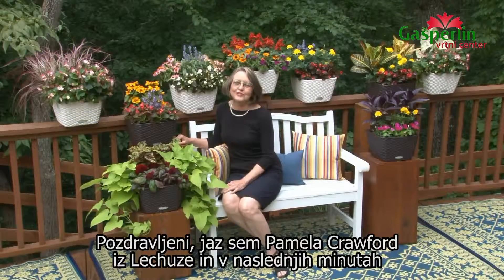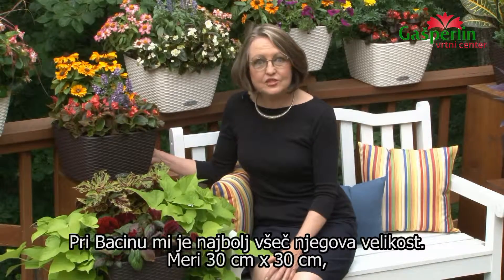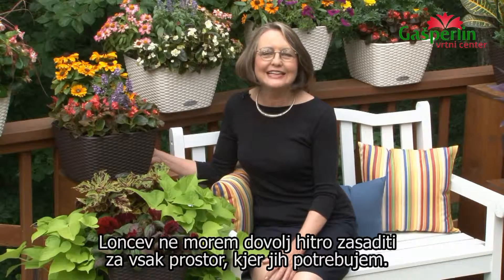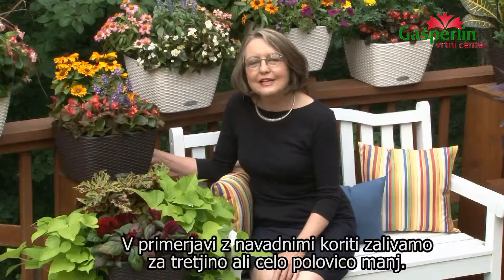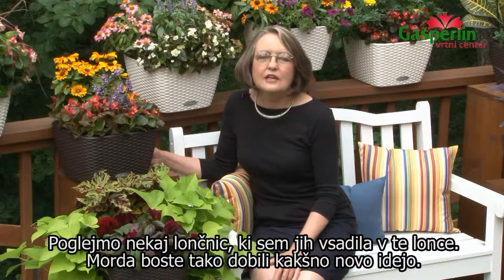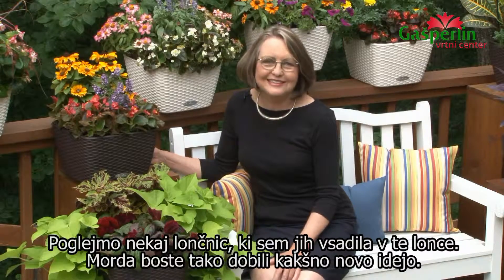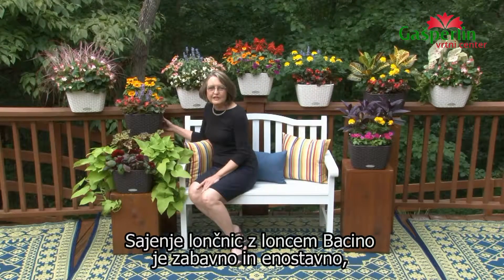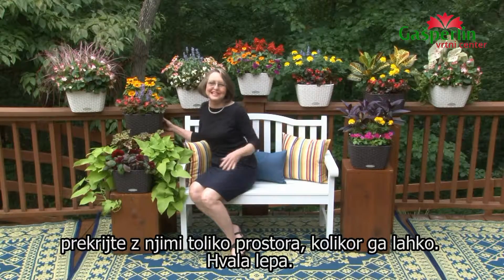LECHUZA BACINO - slovensko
Vrtni center Gašperlin
Suhadole 100
Komenda 1218
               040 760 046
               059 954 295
Faks:      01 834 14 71

Delovni čas:
Delavniki:   8 - 19 ure
Sobote:      8 - 17 ure

Zimski delovni  čas.
December, januar, februar,
delavnik:  9 - 19 ure.